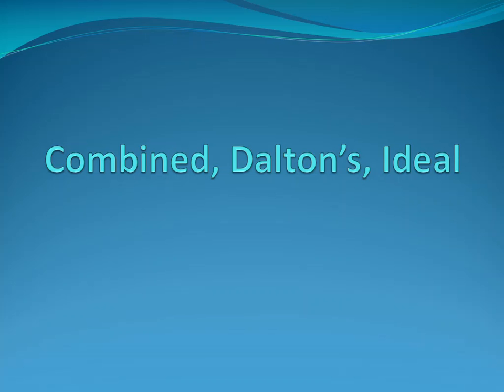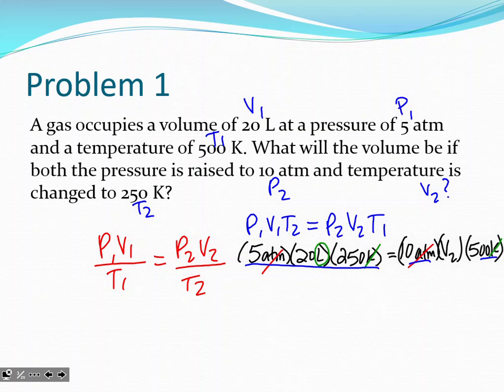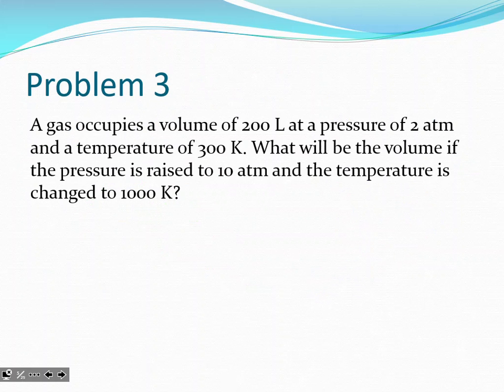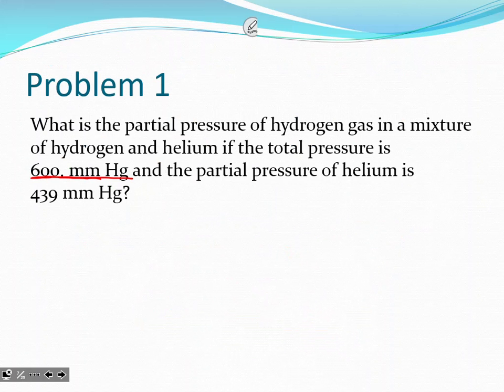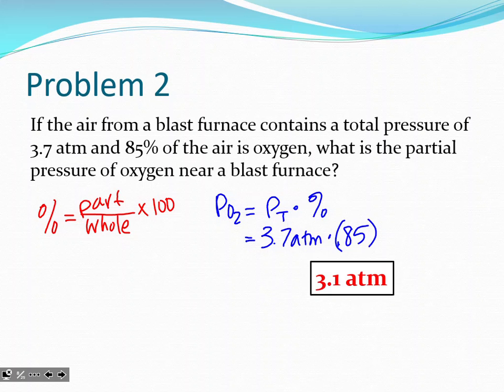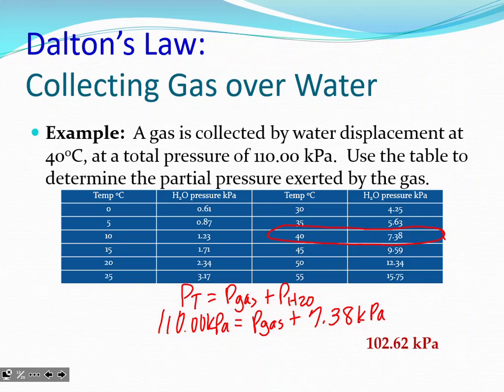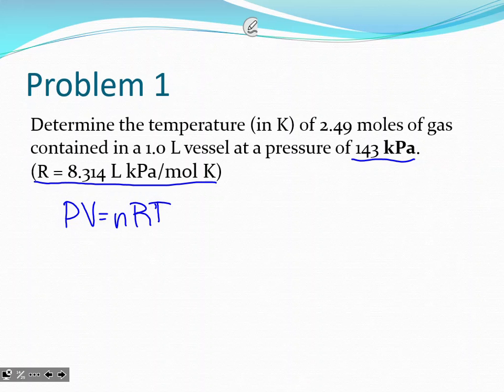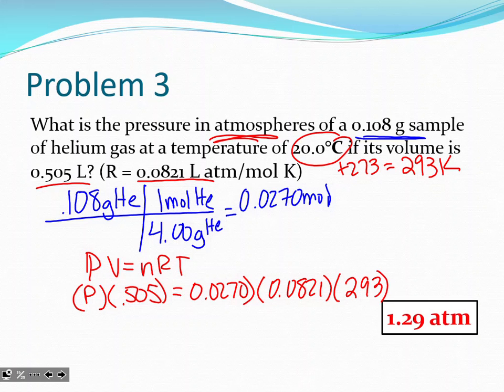Gas Laws Part 2